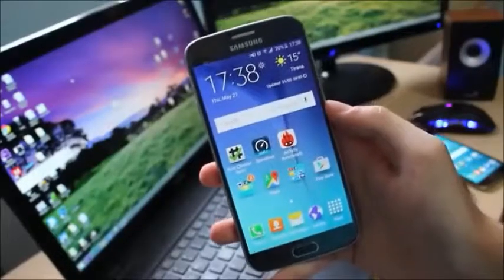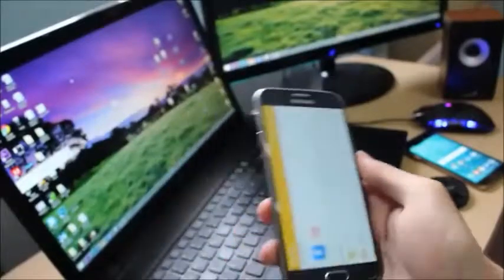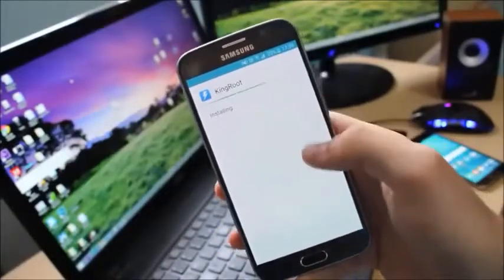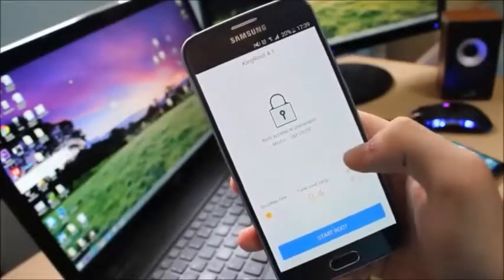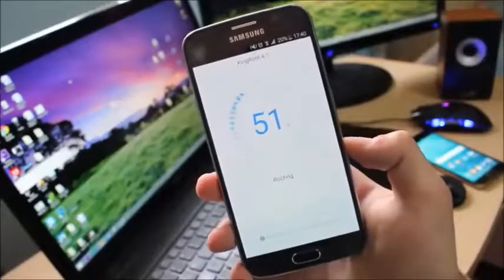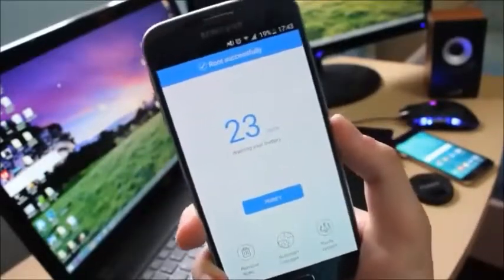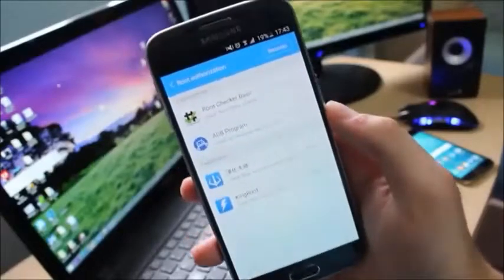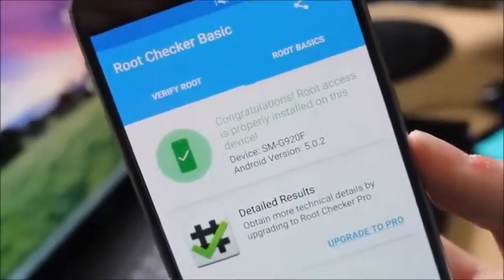How To Root Android With KingRoot Tool 2017 (Single Click Method)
KingRoot Download is a powerful and free Android Rooting tool to root your Android phones or tablets with just one click. Just watch out the video to root your android without any issue.